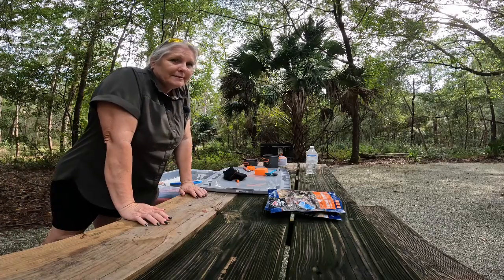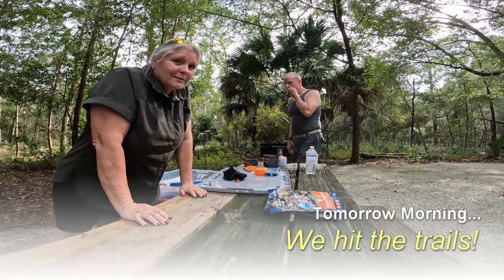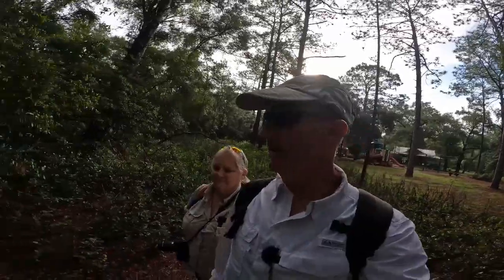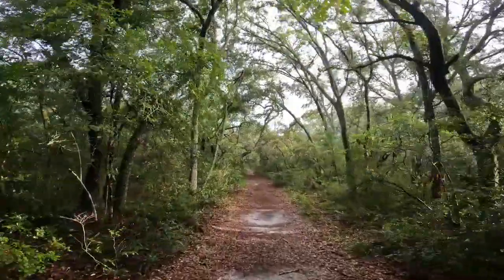Glass Bottom Boats | World's Largest Limestone Artesian Spring | Silver Springs State Park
Silver Springs is the largest limestone artesian spring formation in the world. With glass bottom boat tours, kayaking, hiking, camping, and much more... this park almost has it all.

If you’re in the market for camera gear and would like to know what we use – see the list of equipment below. Thank you!

Audio & Video equipment used
GoPro Hero 10 Black with Premium Accessory Bundle
GoPro Hero 10 Harnesses & Clips
Rode Wireless GO ii Microphone System
Rode Microphone Charging Case
Media Mod for GoPro Hero 10 Black
Replacement Batteries and 3-Channel USB Charger Compatible with GoPro Hero 10 Black
Tripod Mount Adapter Compatible for Gopro Hero 10
SanDisk Extreme Pro 128GB Micro SDXC UHS-1 U# A2 V30
Camera equipment used
Nikon D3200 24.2 MP Digital SLR
Nikon AF-S DX Nikkor 10-24 MM Zoom Lens
Battery Grip with Infrared Remote for Nikon D3200
Battery Pack and USB Charger for Nikon D3200
Canon Deluxe Photo Backpack for the Nikon (I know, I sewed a patch over the logo)

Timestamps
00:00 - 01:54 Preview/Address/Introduction
01:55 - 06:30 Glass Bottom Boat Tour
06:31 - 10:39 Ross Allen Island Boardwalk
10:40 - 16:02 Walking Tour of the Park
16:03 - 16:37 Information for the Pioneer Settlement & Museum
17:00 - 21:57 - The Sinkhole Loop Trail & Wildlife